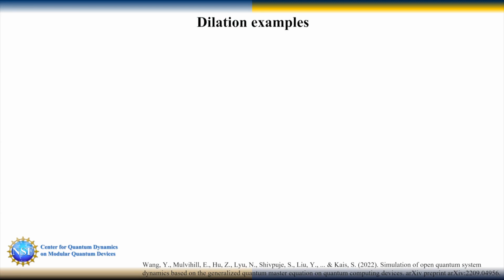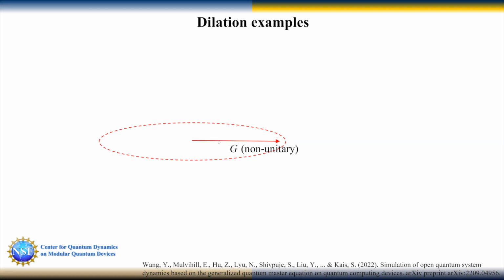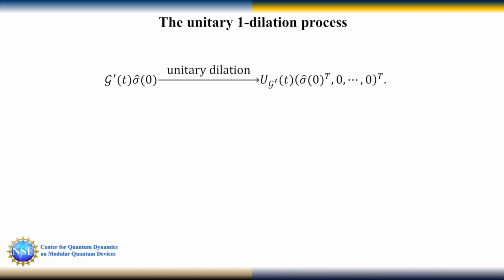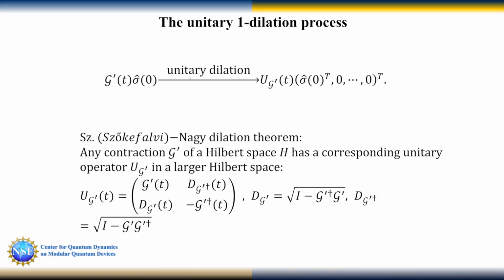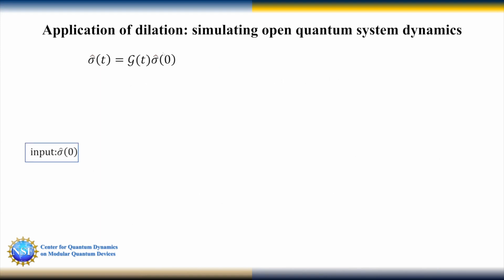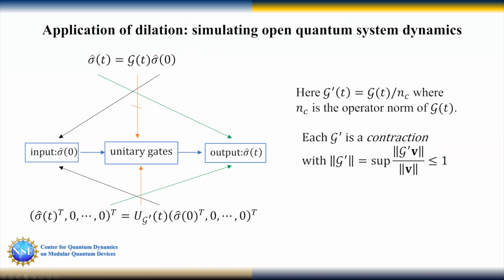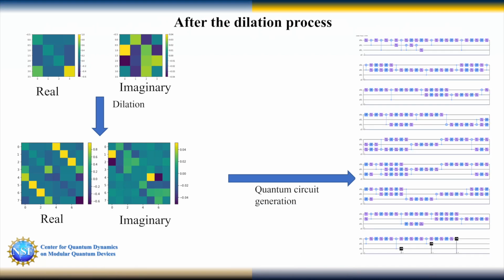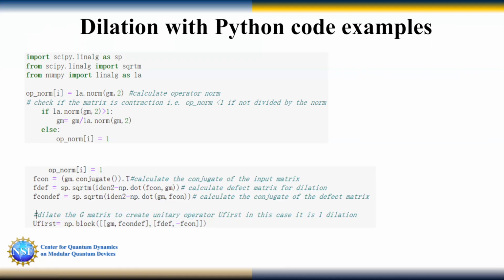Dilation Tutorial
This video tutorial led by Yuchen Wang of the Kais Group at Purdue walks through a brief introduction to the dilation method for implementing non-unitary operations on qubit-based quantum computers.